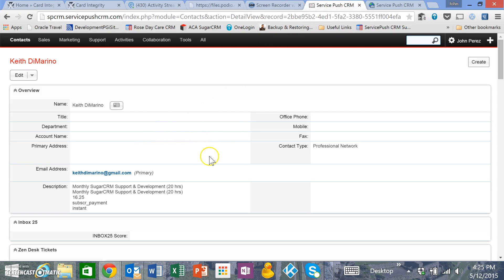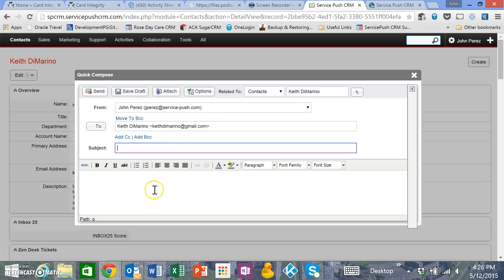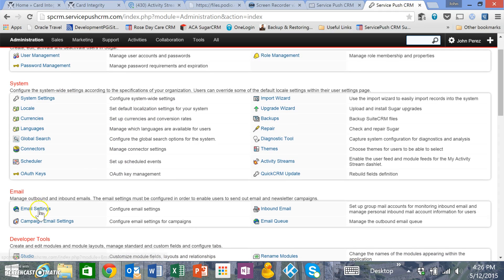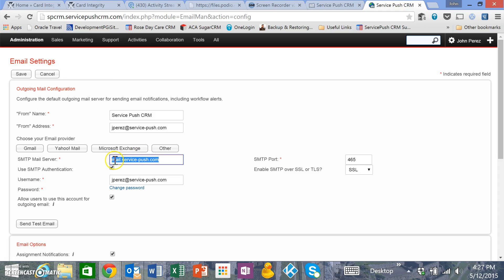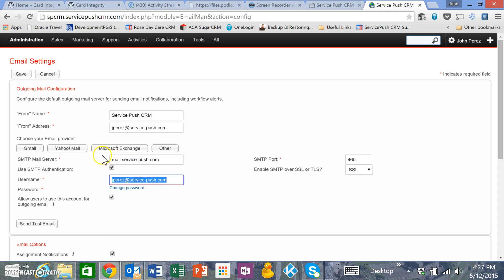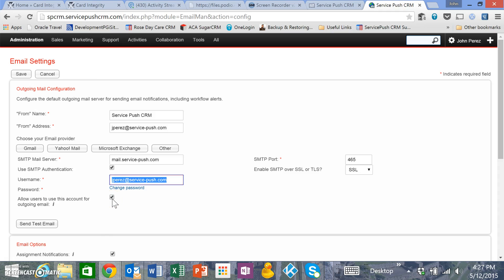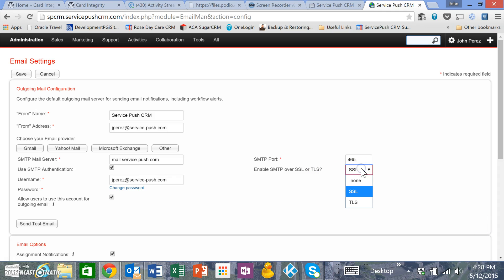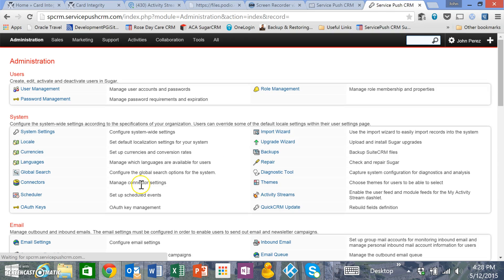Sending email in SuiteCRM & Troubleshooting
This tutorial shows you how to send emails in SuiteCRM and do some preliminary troubleshooting if your users are having trouble sending email.